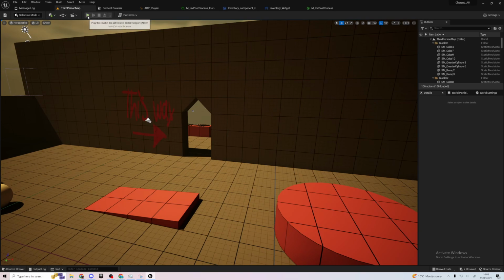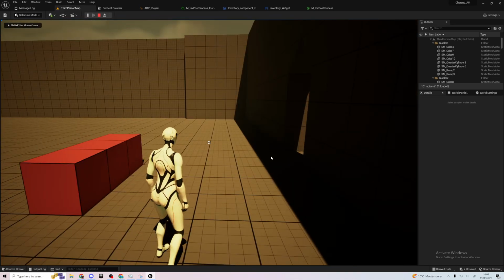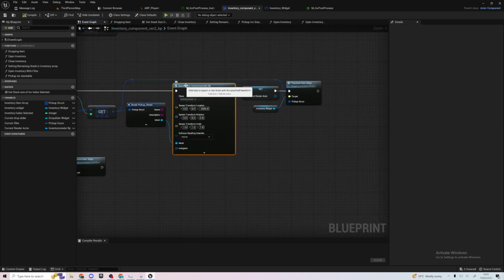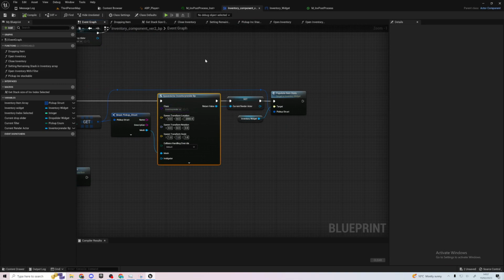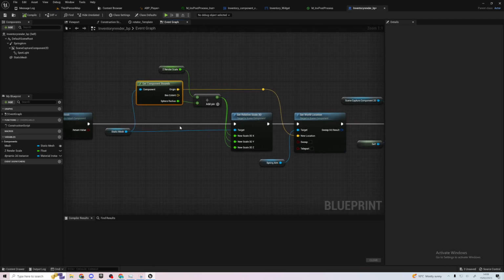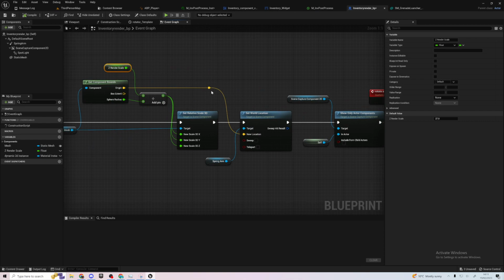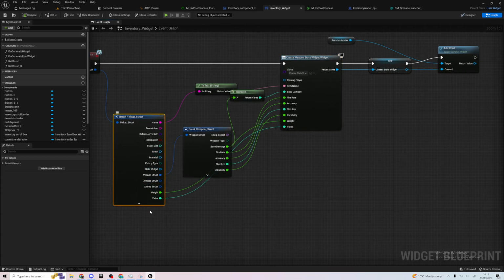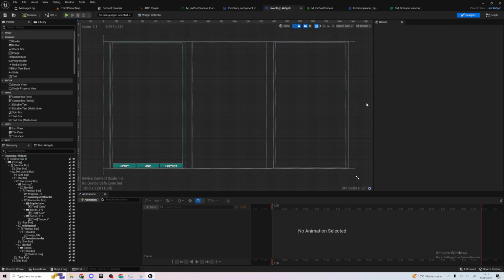UE5 Charged Dev Log: An Inventory Interlude: Part 6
A long boring video showing all my mistakes during the most recent inventory rebuild. Retainer Box and item viewport update